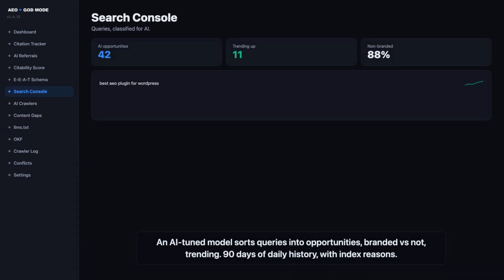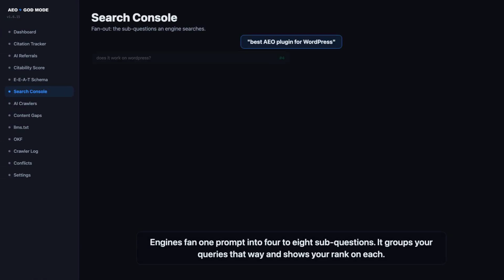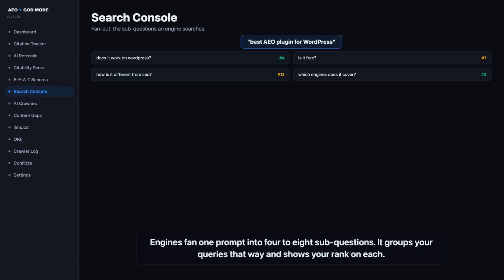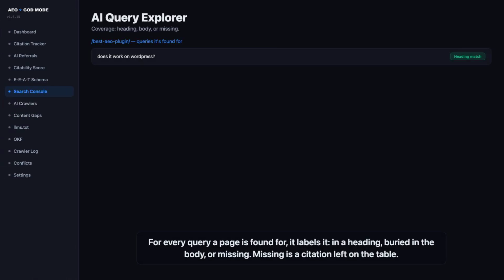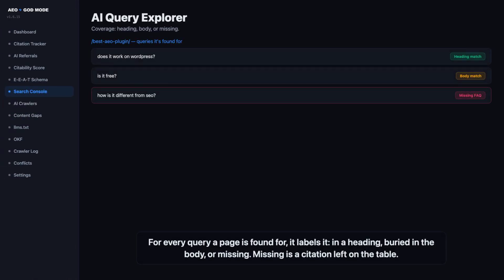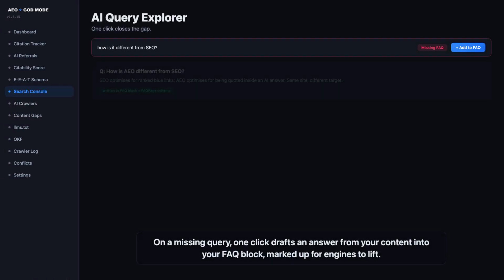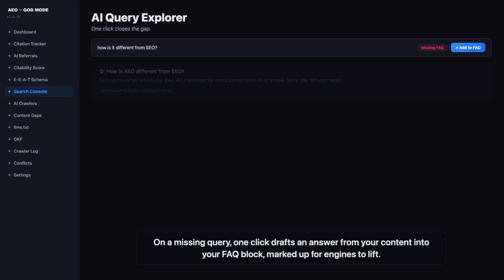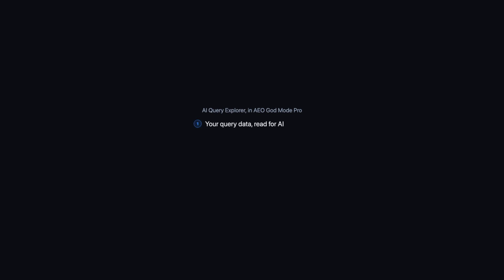How to Use the AI Query Explorer on WordPress [AEO God Mode]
Search Console knows the exact questions people ask to reach your pages, but shows them as a flat list. This reads that data for AI: it classifies your queries, groups them into the fan-out clusters an engine actually searches, and the Query Gap Detector labels every query your page is found for as answered, buried, or missing, then drafts the missing answers into your FAQ in one click.

In this video:
- Your Search Console queries, classified for AI
- 90-day trends and not-indexed reasons
- Fan-out clusters: the sub-questions engines search
- The AI Query Explorer: answered, buried, or missing
- One click drafts the missing answer into your FAQ with schema

Chapters:
0:00 GSC data, read for AI
0:17 Queries, classified
0:34 Fan-out clusters
0:50 The Query Gap Detector
1:09 One click to close the gap
1:26 Get started free

AI Query Explorer is part of AEO God Mode Pro, and the plugin starts free. Search "AEO God Mode" under Add New Plugins to install the free version, then upgrade for the Pro tools. No card to start. Get your site ready for AI search, also called answer engine optimization (AEO), generative engine optimization (GEO), AI SEO, LLM SEO and ChatGPT SEO.